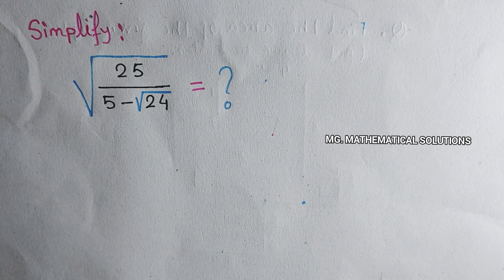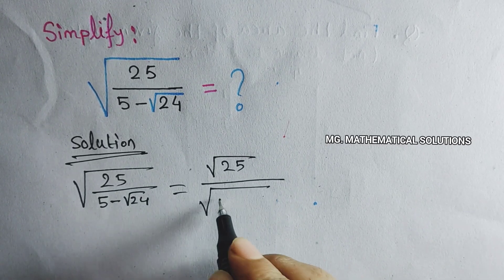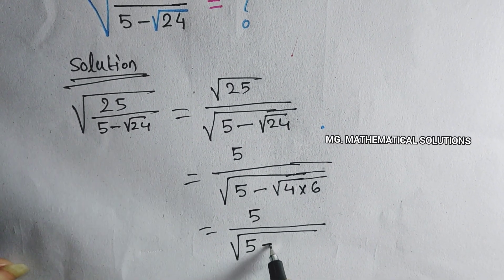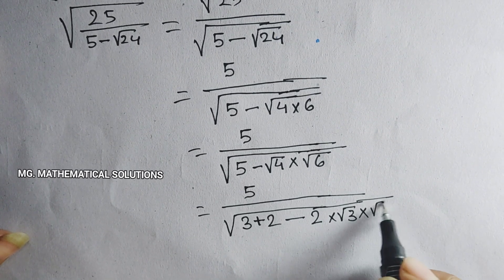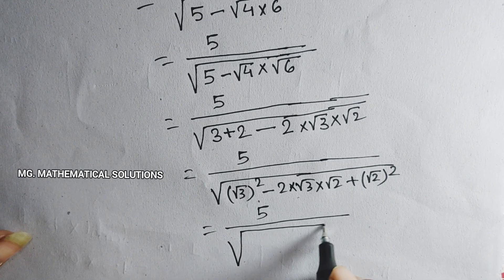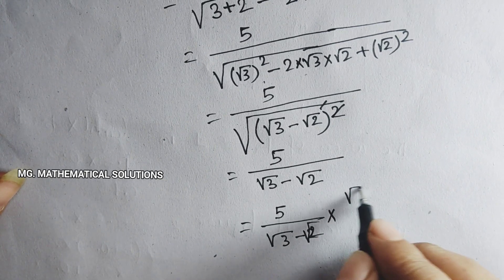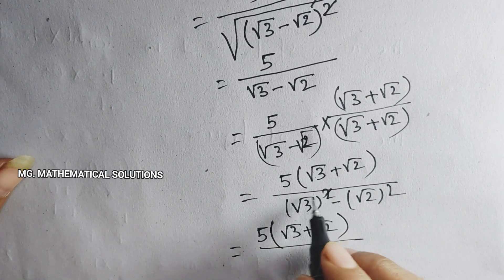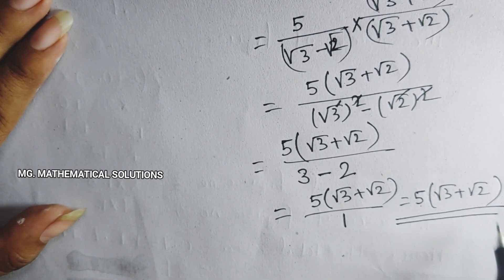Simplify Square Root Problem In Just 5 Seconds